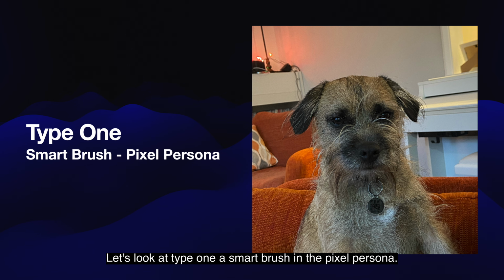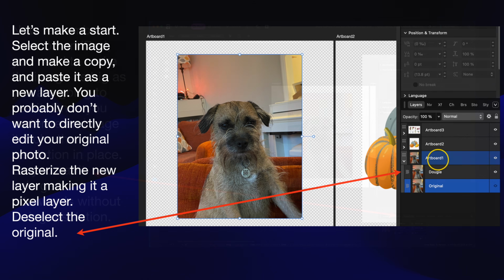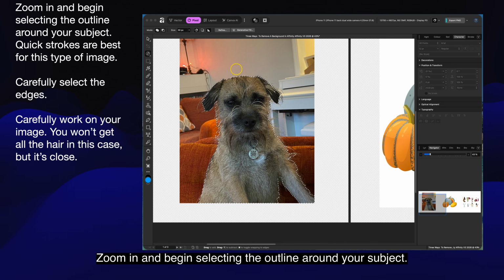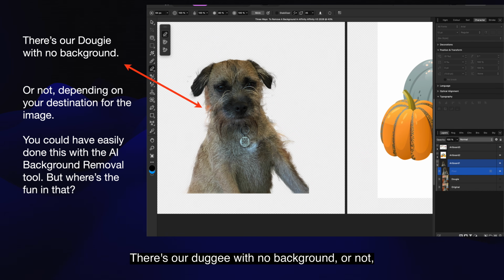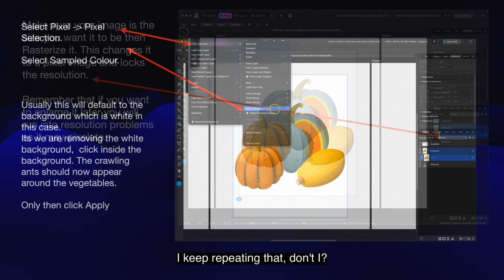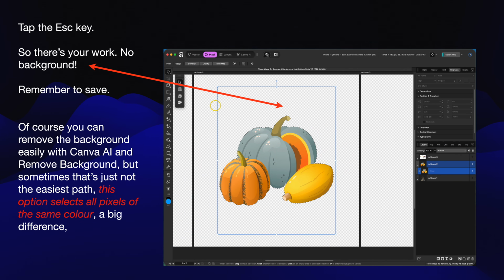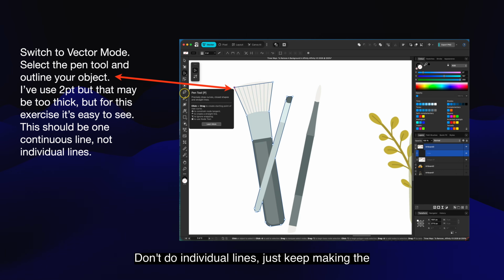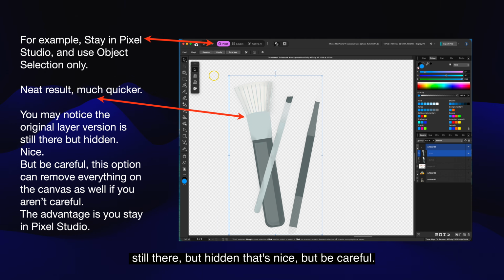Remove Any Background in Affinity V3 2026 3 Easy Methods for Beginners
Learn three powerful ways to remove a background in Affinity V3.1 — perfect for beginners looking to get clean, professional results fast.

In this beginner-friendly tutorial, we break down three essential background removal techniques you’ll use again and again:

• Smart Brush Tool – fast, intelligent selections for complex subjects
• Select Sampled Colour – precision targeting for clean, colour-based removals
• Create a Clipping Mask – non-destructive, flexible workflow for total control

You’ll also see how Affinity AI tools can dramatically speed up your workflow — helping refine selections, improve edges, and deliver cleaner cut-outs with less effort.

Whether you’re editing photos, creating thumbnails, or building design assets, this is a must-know skill inside Affinity V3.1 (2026).

00:00 – Remove ANY Background in Affinity V3.1 (Intro Hook)
00:18 – What You’ll Learn (3 Methods Explained)

00:42 – Method 1: Smart Brush Tool (Fast Cut-Outs)
01:30 – Adjusting Brush Width & Detection
02:10 – Refining Edges Cleanly
02:45 – Using Affinity AI to Improve Selection

03:30 – Method 2: Select Sampled Colour (Precision Control)
04:15 – Sampling Colours Correctly
05:00 – Tolerance & Range Settings Explained
05:50 – Cleaning Up Problem Areas
06:20 – AI-Assisted Refinement for Better Results

06:40 – Method 3: Clipping Mask (Non-Destructive Workflow)
07:20 – Creating Your Mask Shape
08:00 – Adjusting & Repositioning Mask
08:25 – Combining Mask + AI Enhancements

09:10 – Which Method Should You Use? (Real Use Cases)
09:50 – Pro Tips for Perfect Cut-Outs Every Time
10:20 – Final Result Showcase
10:35 – Outro + Next Video in Beginner Series